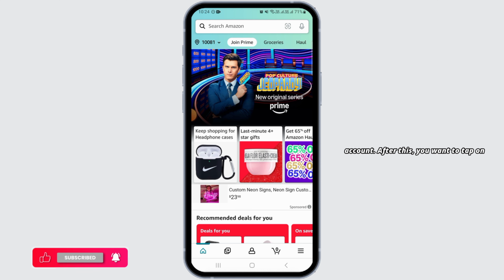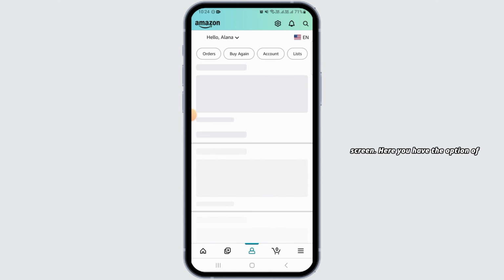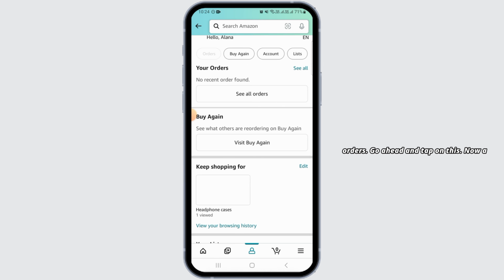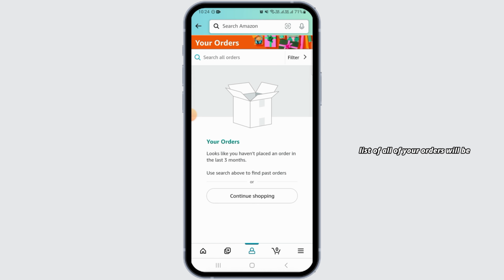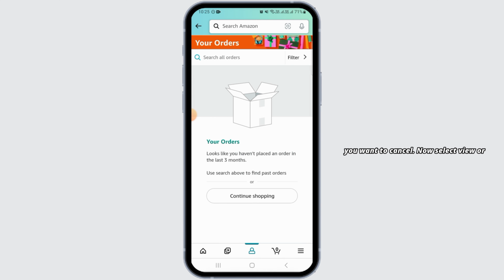How To Cancel Amazon Order - Full Guide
Need to cancel an Amazon order but not sure how? In this video, I’ll walk you through the step-by-step process to cancel an order on Amazon, whether it’s placed through the app or website. Learn how to ensure the cancellation is successful and what to do if the order has already shipped.